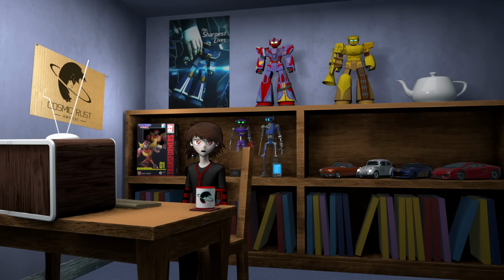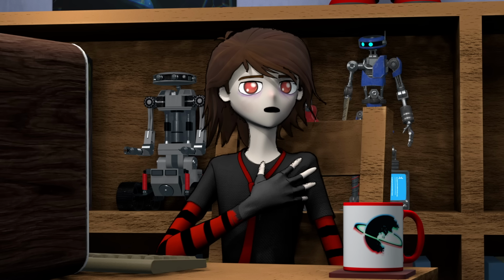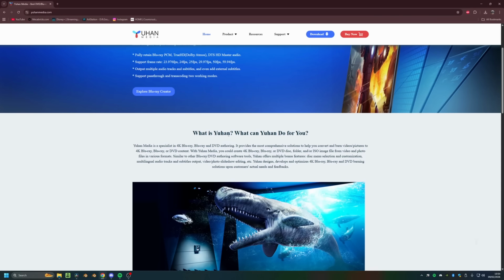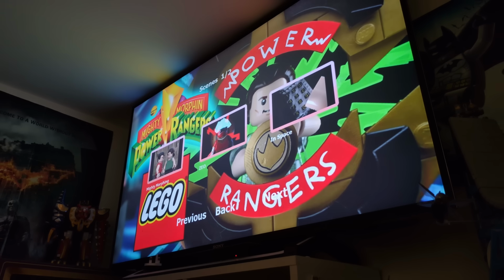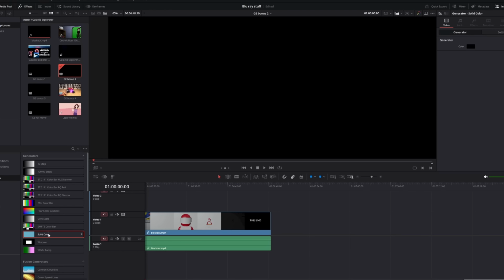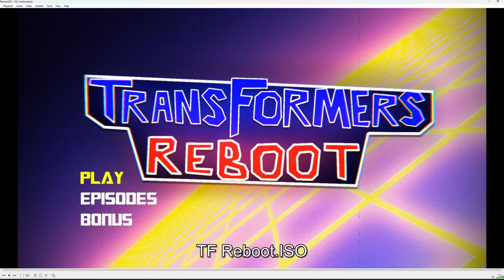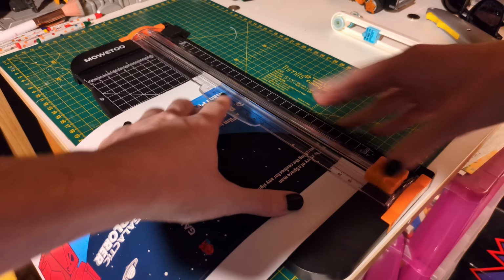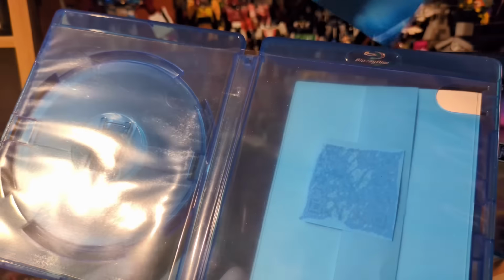How I made my own Blu Rays (and how you can too)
Today I fulfil a life long dream of putting my films on Blu Ray, this video covers the whole process from creating and burning the discs to the cover artwork